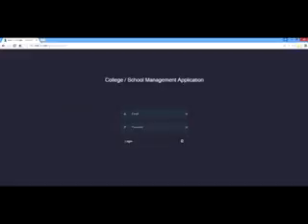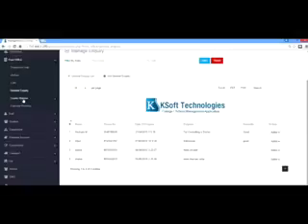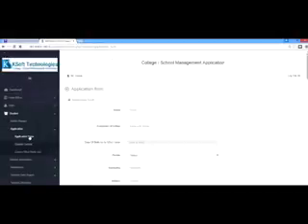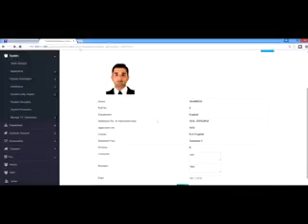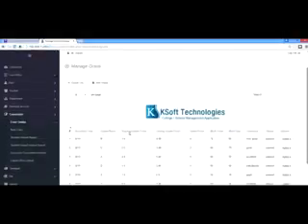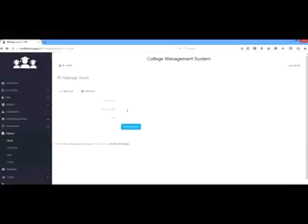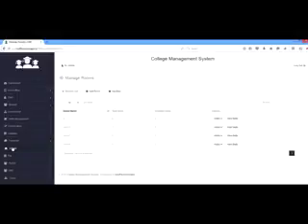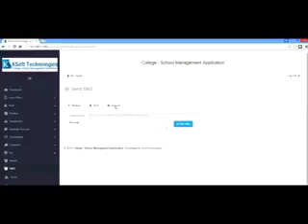An Application for the Schools & Colleges by Ksoft|College ERP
The College Management System is a business Optimization of College or Educational Institute and its Processes. The project will cover usually all areas that are dear to the running of an Educational institution, especially College. It allows to store, modify and retrieve data using the specially designed modules… It can manage the details not only of students, Departments, and Staff but also other details like Exam, Events, front office day to day activities, Fund flow, Notifications etc. The package is fully customizable according to the users’ requirements. to know more